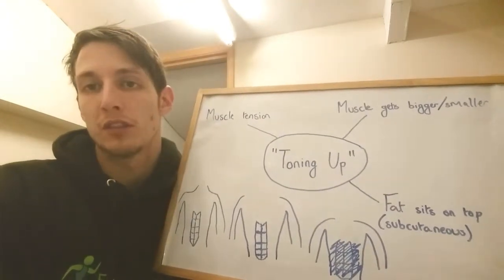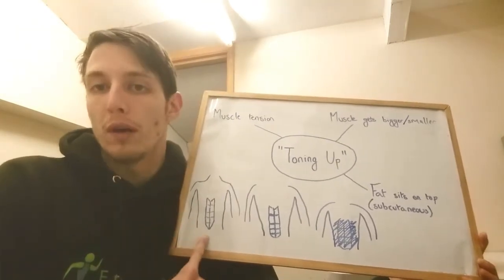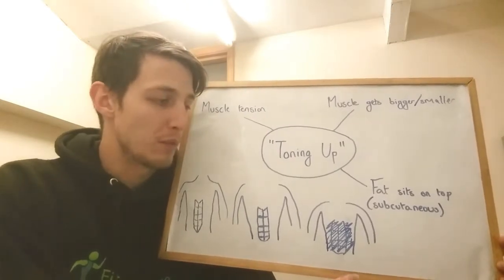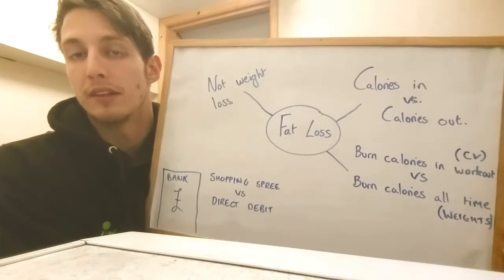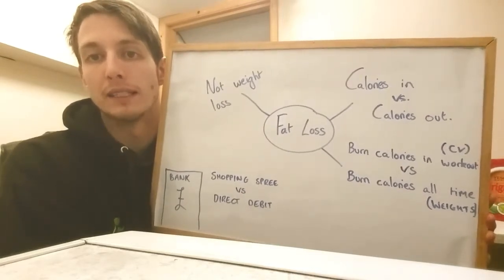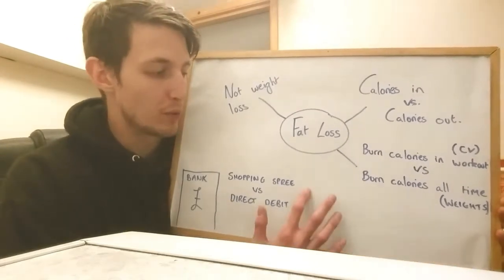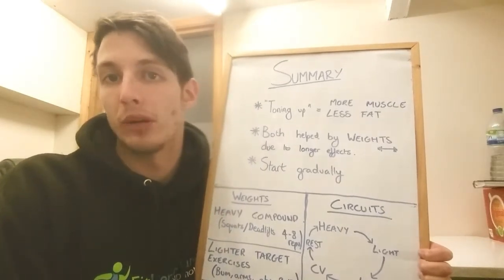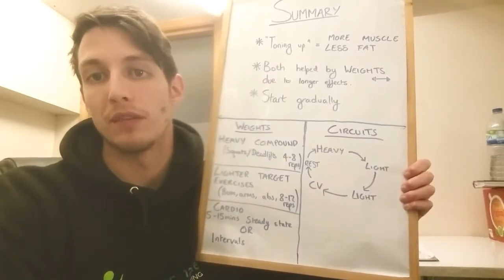How to "Tone up" and lose fat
A bit longer than our regular videos, but it's important to get this right. Don't miss out on the body you always wanted because of poorly defined goals.
Time and again at Fit Performance we help people drop dress sizes, lose weight, and yes, even "tone up" - and we do it through more weight training than cardio. And no, body pump doesn't count.